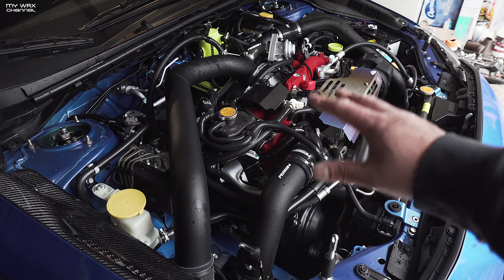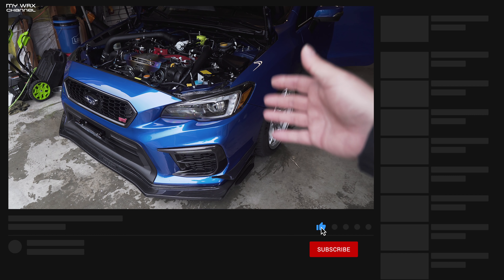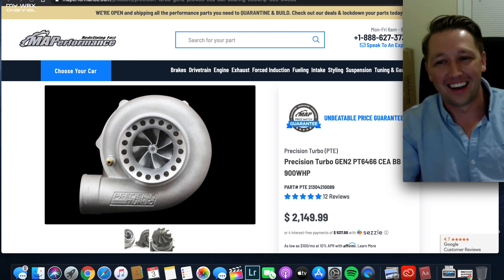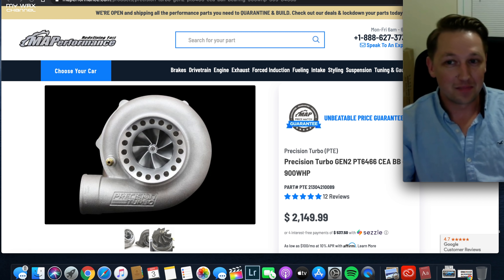GARAGE TALK: GOING BROKE! MORE BUILD PLANS | GET CAMS? 400WHP STAGE 3 PROJECT STI BUILD SERIES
Payment for the engine block has been sent! It will take a couple of days to process and the waiting game begins. Also, the turbo we ordered is still on a long backorder. That is ok. I'm currently looking for alternatives to make decent power for this build series.

MY NEW AMAZON STORE:

***UPDATED LINKS***
Camera Gear I use:
MAIN CAMERA/SONY A6300 4K
GOPRO HERO7 BLACK
GOPRO HERO 5 SESSION:
QUICK RELEASE PLATE
iFOOTAGE TELESCOPING MONOPOD

Car Products I personally use:
$16 FOAM CANNON
PRESSURE WASHER (UPDATED)
ADAMS WASH MITT
ADAMS BUCKET W/ GRIT GUARD AND LID
ADAMS CAR SHAMPOO
GYEON BATHE
TIRE DRESSING APPLICATOR
TIRE DRESSING (CARPRO PERL)
SONAX PERFECT FINISH POLISH (THIS STUFF WORKS GREAT!)
GRIOTS COMPLETE COMPUND POLISH
ADAMS H20 GUARD AND GLOSS
WAX COLLINITE 845
SEALANT JESCAR POWERLOCK PLUS
BEAD MAKER
MEGUIAR'S HYBRID CERAMIC WAX

Maintenance
ENGINE OIL (ROTELLA T6)
Pennzoil Ultra Platinum (Single Quarts Case)
OIL FILTER (OEMSTI )
FUMOTO DRAIN VALVE STI
OEM Cabin Air Filter
HAWK HP PLUS (autocross ONLY) Brake Pads
REDLINE 75W90 Transmission and Differential Fluid
RBF600 Brake Fluid
EGR DELETE KIT
NOCO GB40 JUMP STARTER
VP RACING E85 GAS JUGS
LUCAS ETHANOL STABILIZER

Interior
Mountek Magnetic Phone Holder
Accessport Magnetic Vent Holder
Husky Floor Mats (Fits WRX, Impreza, Crosstrek)
3D MAXPIDER ALL WEATHER FLOOR MATS
OPT7 Footwell LED’s
Squash JDM Air Freshener (Awesome smell!)
DASHCAM - Blackvue DR650S

Performance:
Invidia Catted Downpipe (STI)
Perrin Dual Tube Exhaust
Enkei NT03 18x9.5 +40 5x114
Perrin 20mm Wheel Spacers
Fortune Auto WRX/STI Coilovers
Perrin Shift Bushing (WRX)
Perrin Shift Stop (WRX)
Boomba Short Throw Shifter (WRX)
PERRIN OIL COOLER (STI)

Exterior:
OEM VORTEX GENERATOR
RALLY ARMOR MUD FLAPS